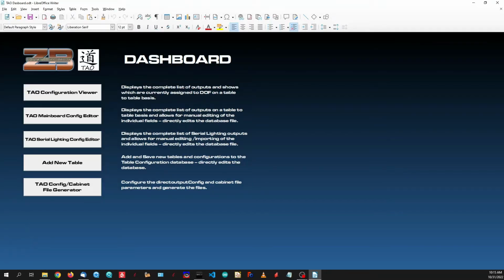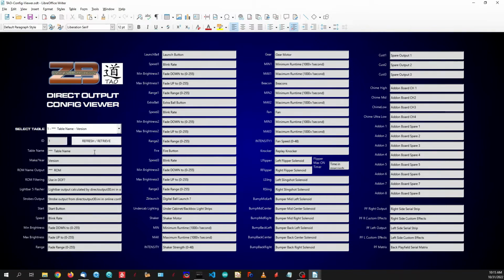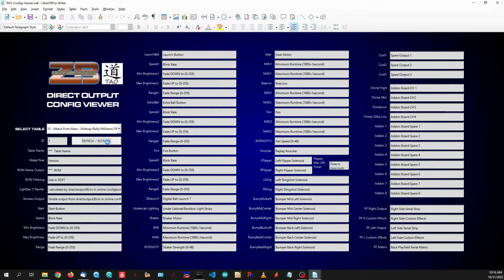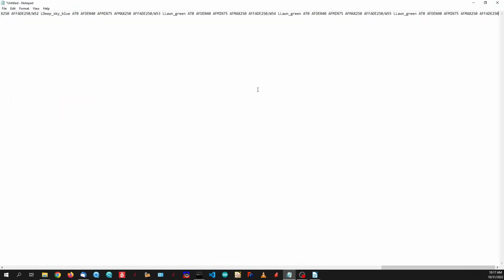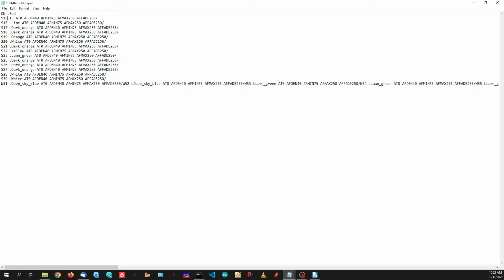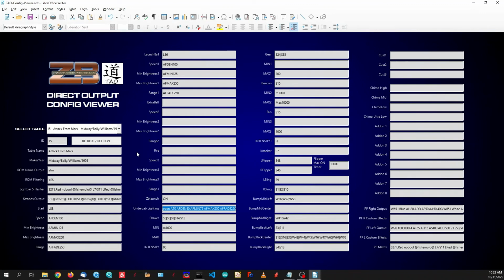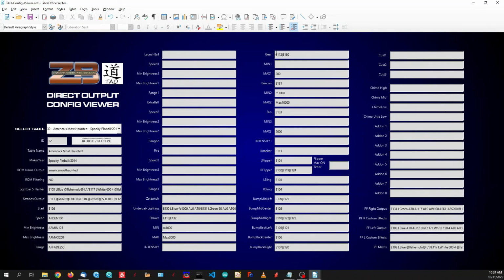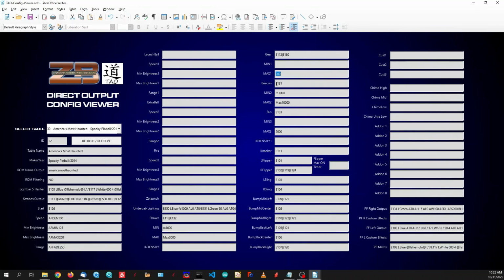TAO Tutorial #2 Configuration Viewer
Episode 2 - Using the Config Viewer Screen
An overview of the usage of the Config Viewer screen and introduction to what goes on behind the scenes of the DOF directoutputconfig.ini file

System manual and software can be downloaded from the main menu